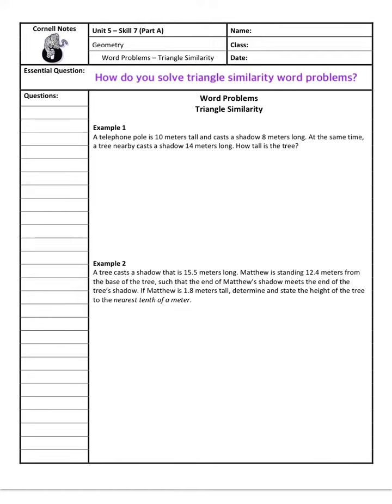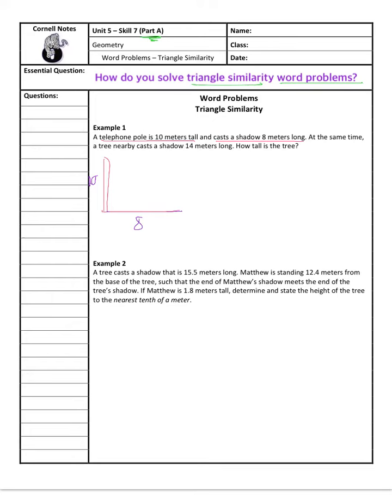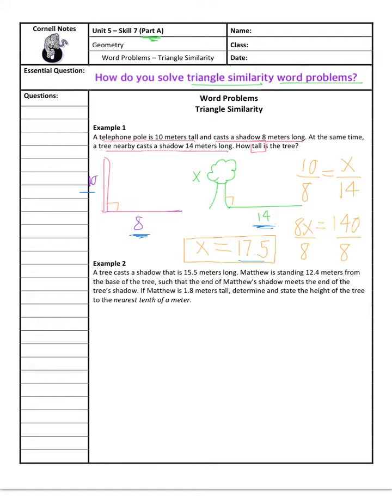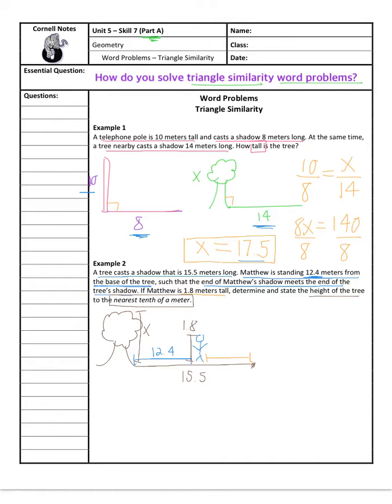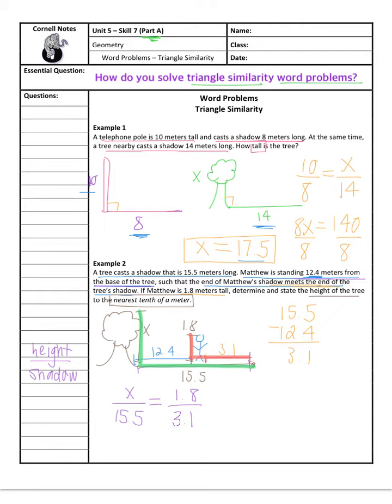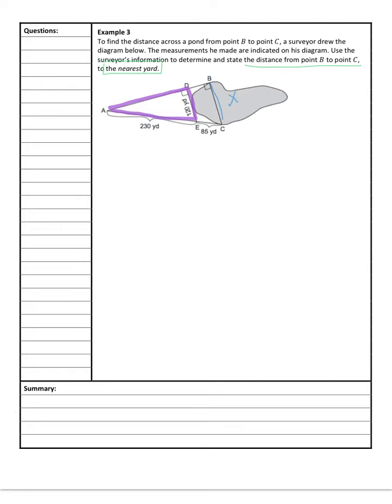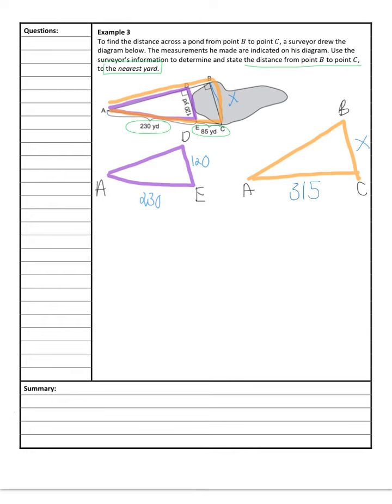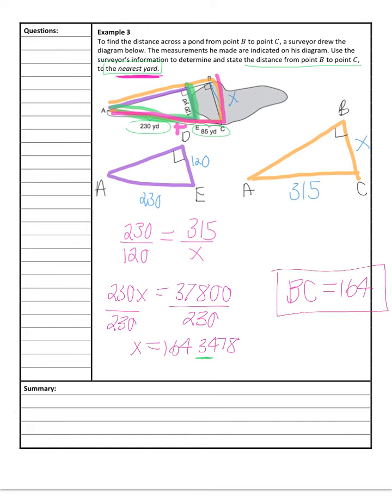5.7A - Word Problems (Similar Triangles)